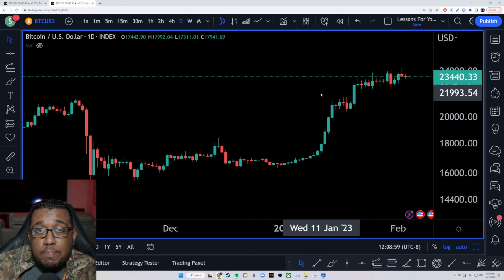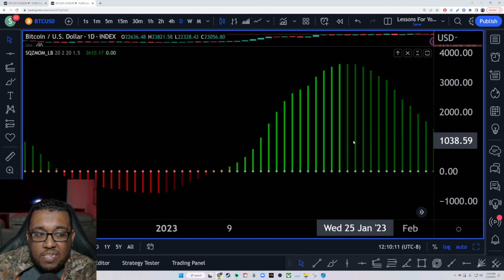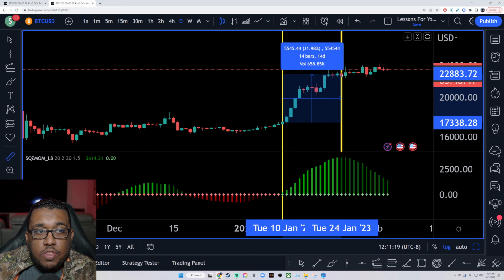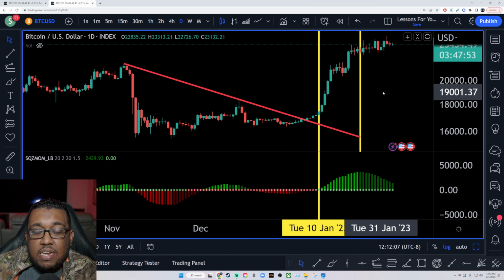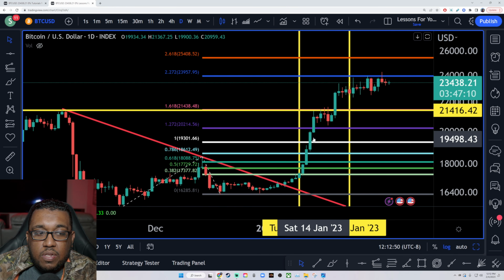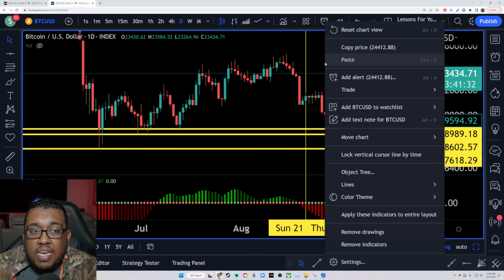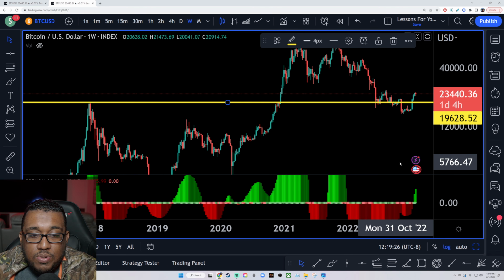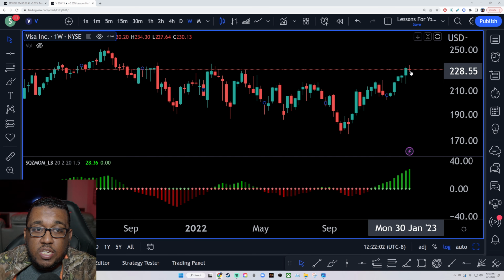Squeeze Momentum Indicator (LazyBear) Tutorial – TradingView Setup & Strategy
In this video, I’ll teach you how to set up and use the **Squeeze Momentum Indicator by LazyBear on TradingView**. This tool is one of my favorites for capturing massive moves in Bitcoin, stocks, and even options plays. You’ll learn how to add it to your chart, how to read momentum shifts, and how to combine it with other setups for consistent profits.

- How to add and configure the Squeeze Momentum Indicator
- How to identify momentum shifts and trading signals
- Real Bitcoin and Visa trade examples
- When *not* to use this indicator
- How to combine Squeeze with support/resistance and Fibonacci

⏱️ Chapters
0:00 Squeeze Momentum Indicator TradingView Tutorial
0:13 Squeeze Momentum Indicator LazyBear: How to Add It
0:33 Squeeze Momentum Indicator Settings: Color Fix
1:12 Squeeze Momentum Strategy: Momentum Shift and Cross
1:38 Squeeze Momentum Trading Strategy: Bitcoin Long
2:51 Squeeze Momentum LazyBear as Breakout Confirmation
3:21 Fibonacci Extension for Scaling Out
4:08 Bitcoin Short Trade Example
5:06 Support Zones to Scale Out of a Short
5:36 Crypto Short Trading After a Major Crash
6:34 Daily vs Weekly Charts for Squeeze Momentum
7:16 How to Add Indicator to TradingView Layout
7:36 Visa Stock Example